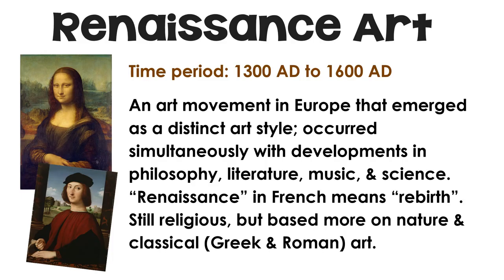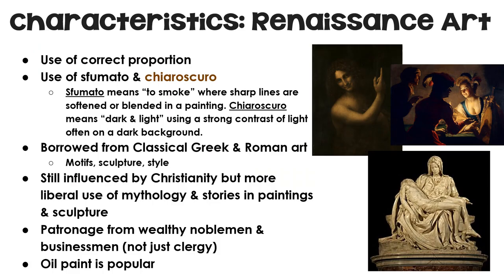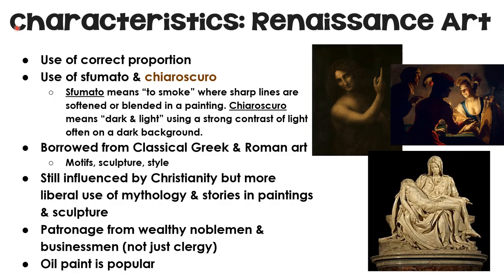Renaissance Art Slideshow